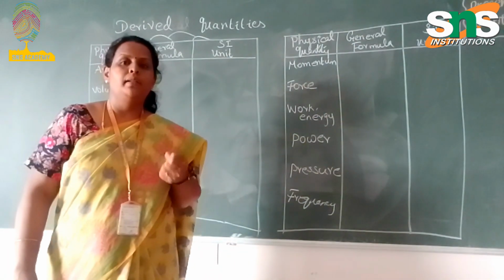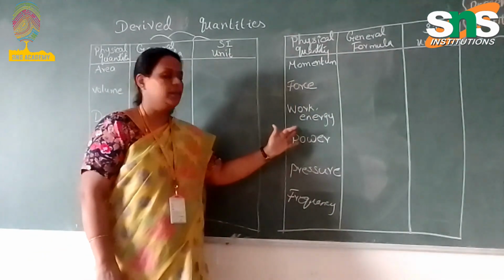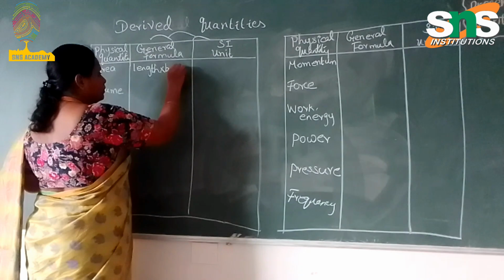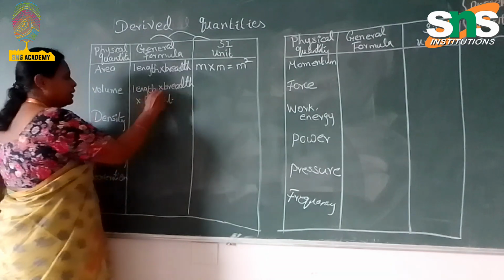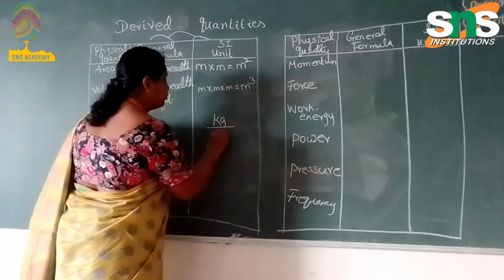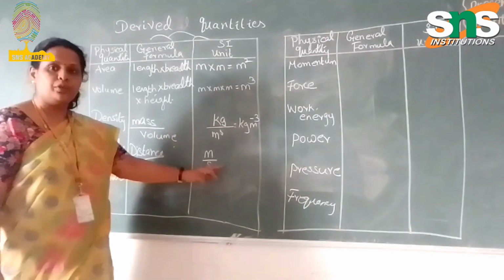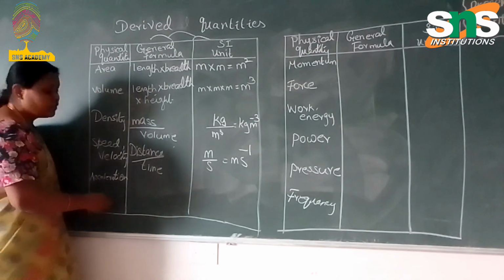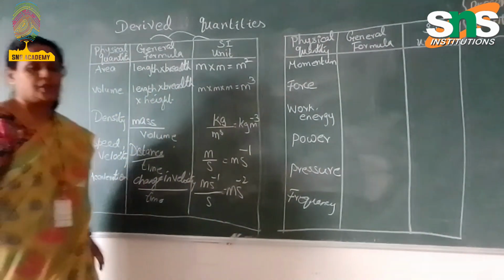Derived quantities | Part I | Measurement and Motion | Sathya Natarajan | SNS Academy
This video explains about the derived quantities and their SI Units